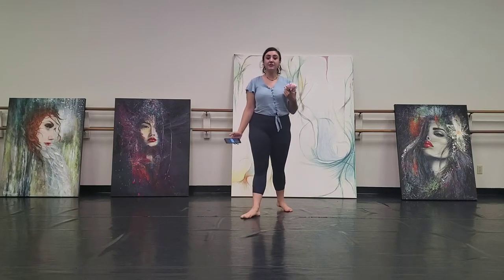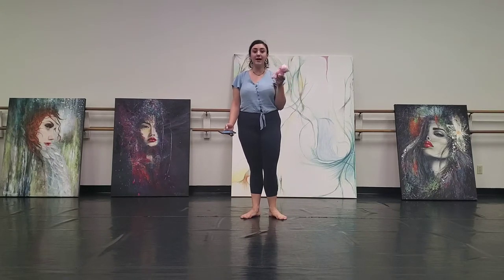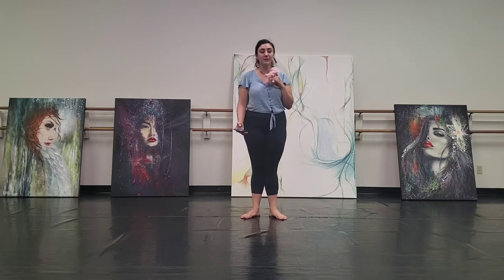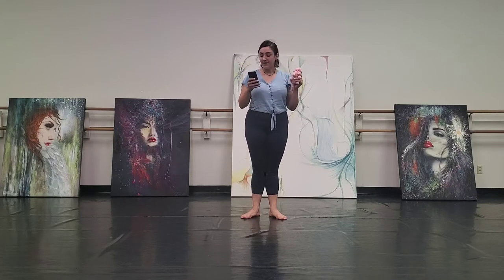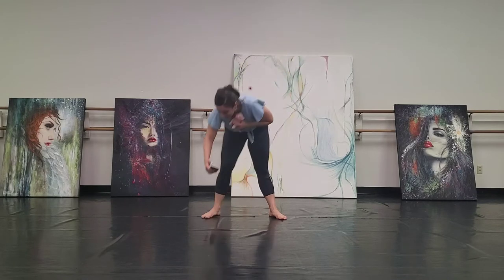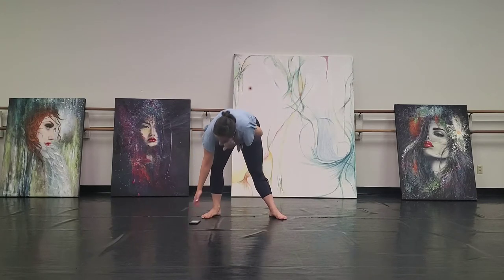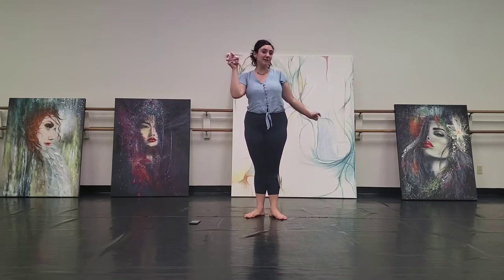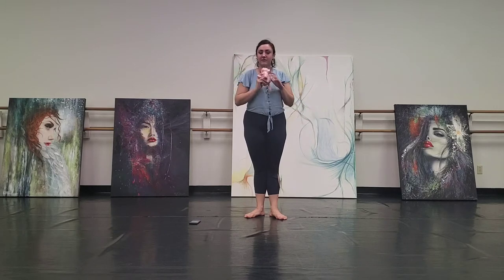Bean bag rock